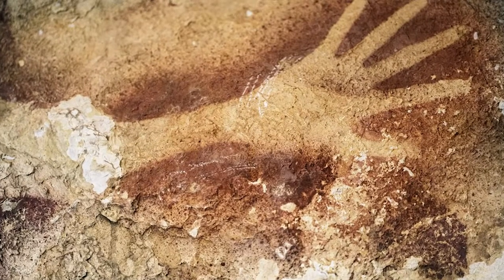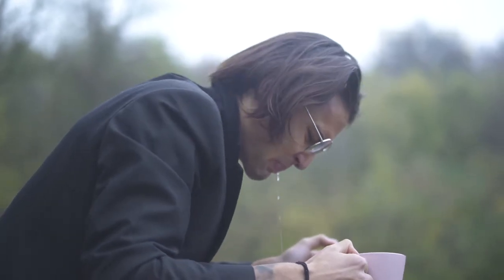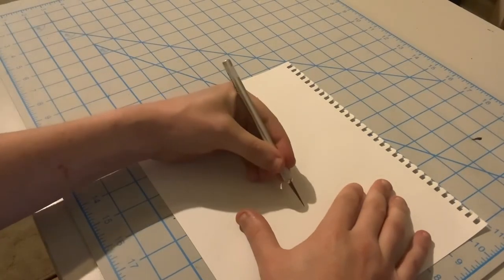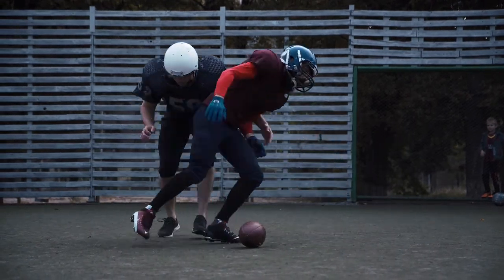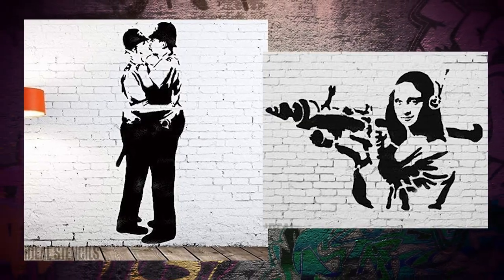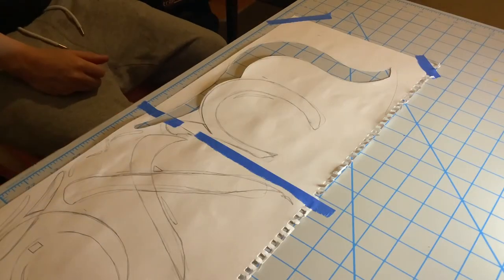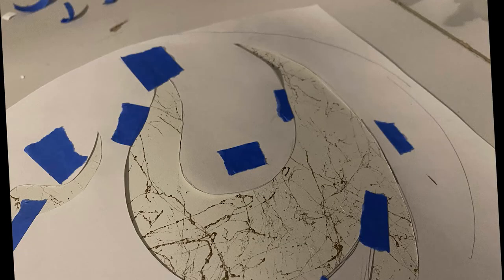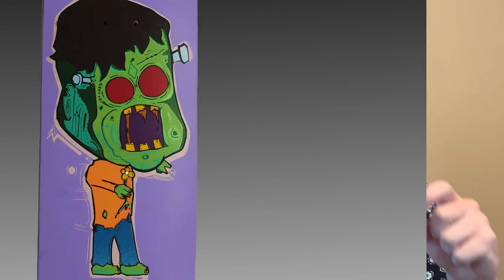Stencil Tutorials (Summer Art Camp)